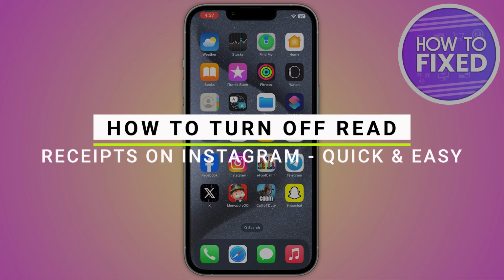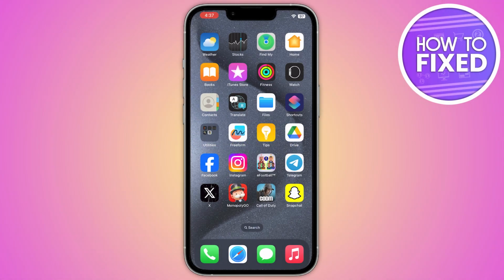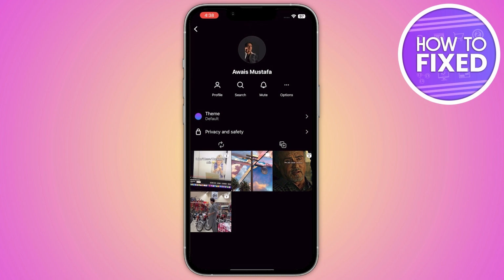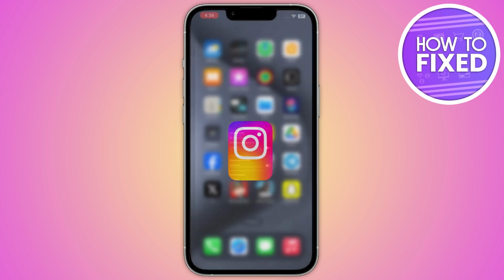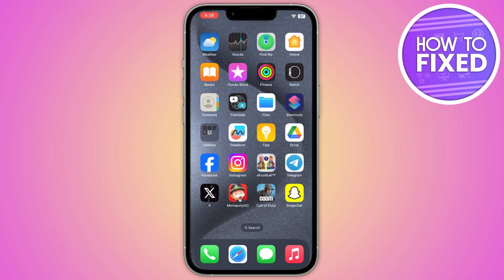How To Turn Off Read Receipts On Instagram - Quick & Easy